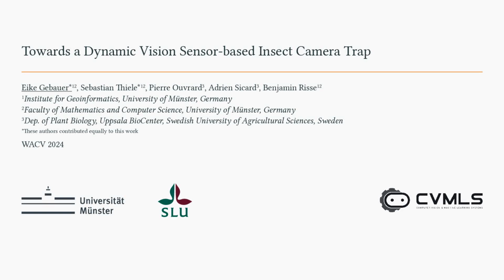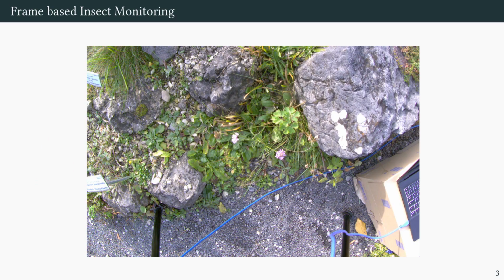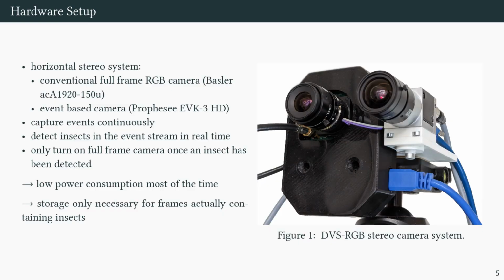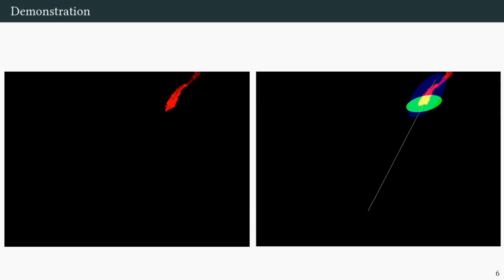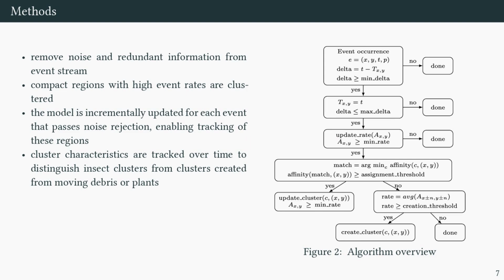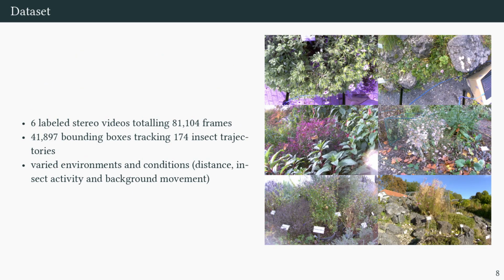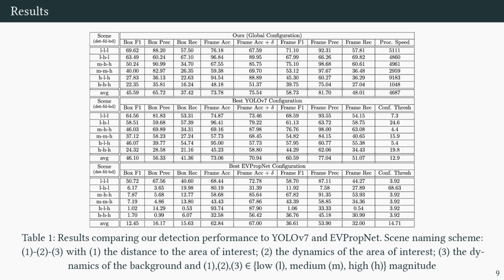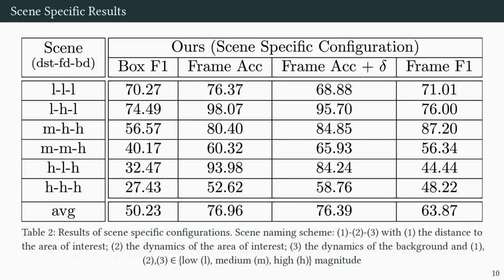Towards a Dynamic Vision Sensor-Based Insect Camera Trap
Authors: Eike Gebauer; Sebastian Thiele; Pierre Ouvrard; Adrien Sicard; Benjamin Risse
 Description: This paper introduces a visual real-time insect monitoring approach capable of detecting and tracking tiny and fast-moving objects in cluttered wildlife conditions using an RGB-DVS stereo-camera system. By building on the intrinsic benefits of event vision data acquisition, we demonstrate that insect presence can be detected at an extremely high temporal rate (on average more than 40 times real-time) while surpassing the spatial and spectral sensitivity of conventional colour-based sensing. Our DVS-based detection and tracking algorithm extracts insect locations over time, and we evaluated our system based on 81104 manually annotated stereo-frames with 34453 insect appearances featuring highly varying scenes and imaging conditions (including clutter, wind-induced motion, etc.). Comparing our algorithm to two state-of-the-art deep learning algorithms reveals superior results in both detection performance and computational speed. Using the DVS as a trigger for the temporally synchronised RGB camera, we are able to correctly identify 73% of images with and without insects which can be increased to 76% with parameters optimised for different scenes. Overall, our study suggests that DVS-based sensing can be used for visual insect monitoring by enabling reliable real-time insect detection in wildlife conditions while significantly reducing the necessity for data storage, manual labour and energy.